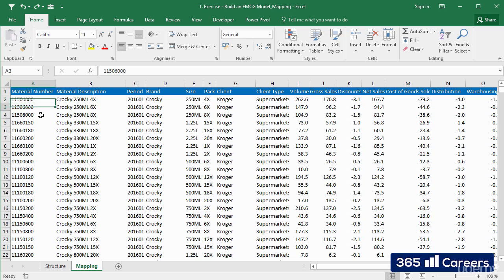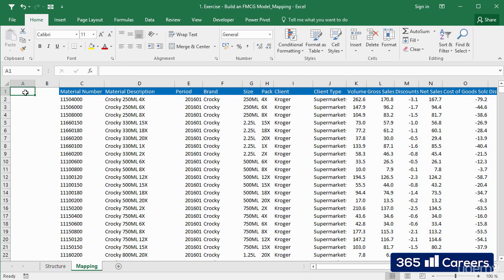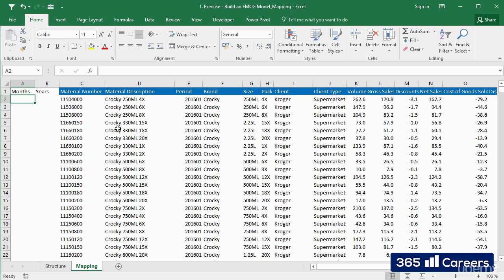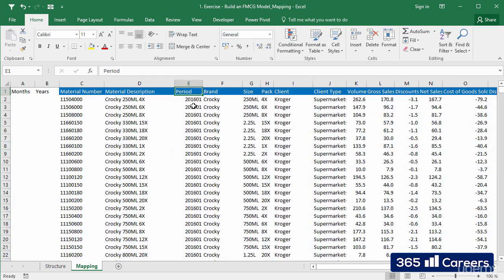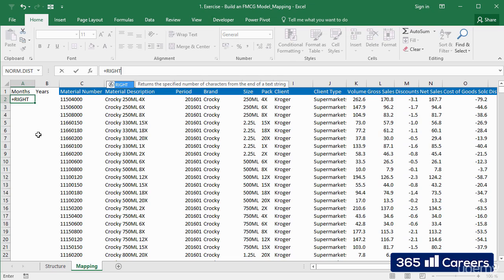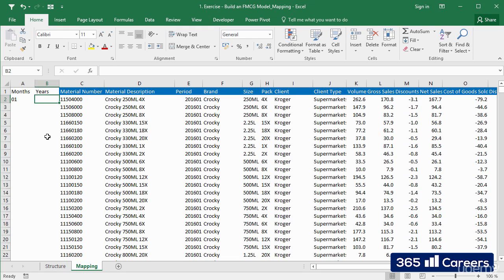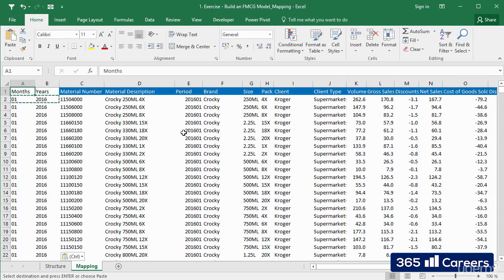Preliminary mapping of the data extraction 2019